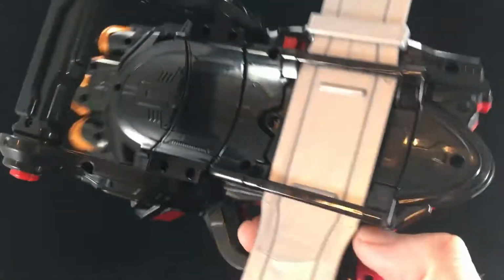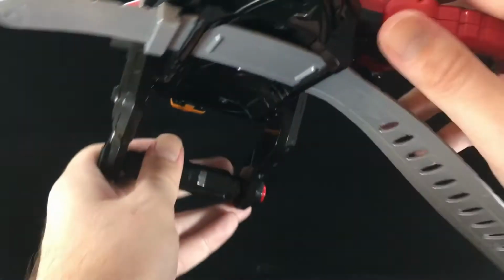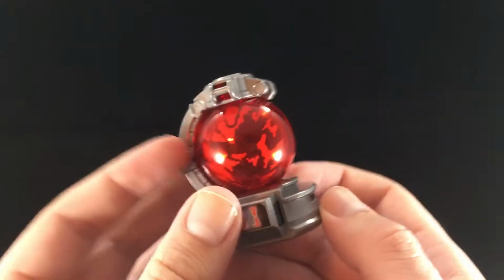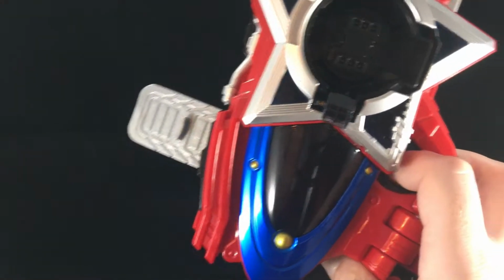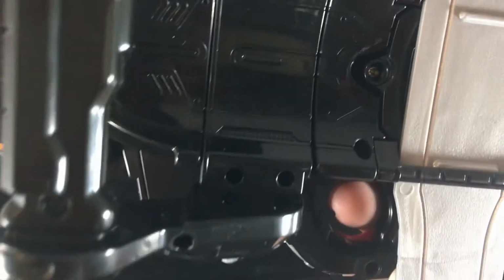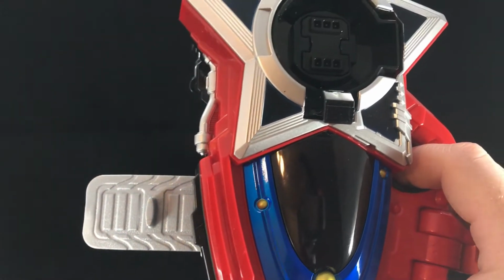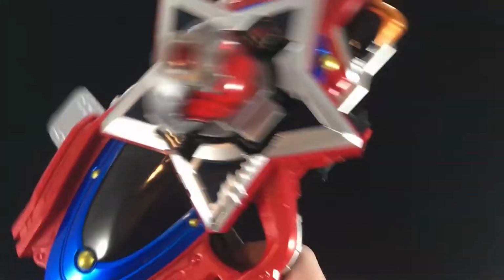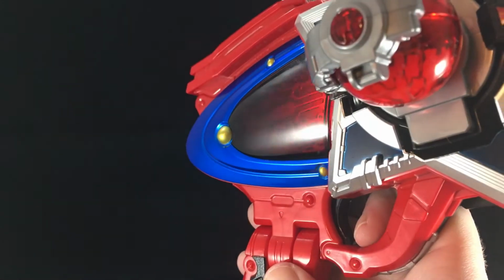Seiza Blaster from Uchu Sentai Kyuranger!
Go to FoundationPineapple.com for more Rider content!

for upcoming panels!